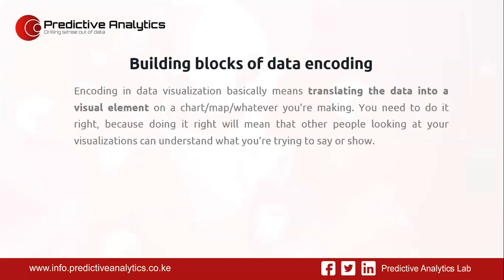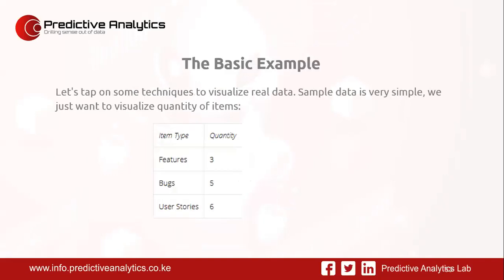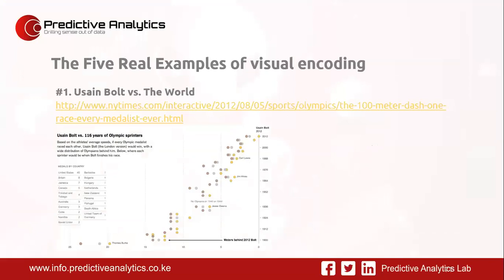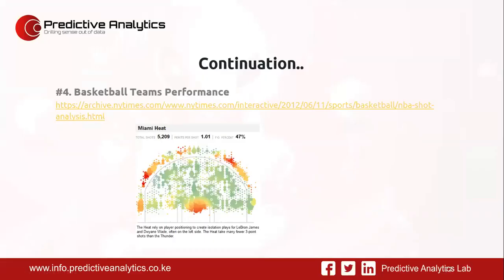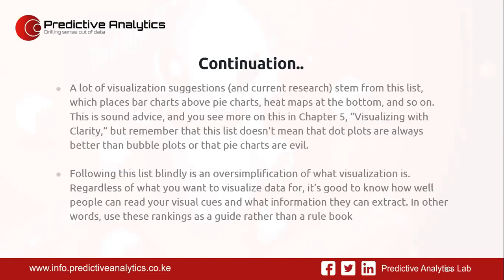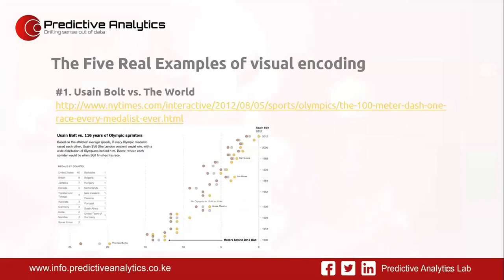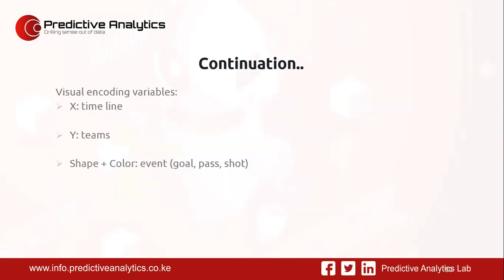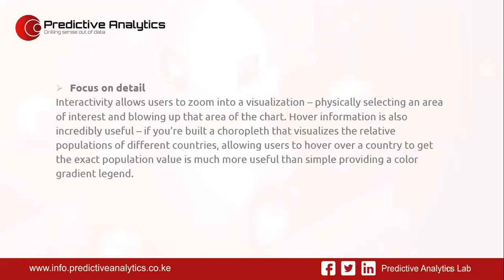02 Data Visualization